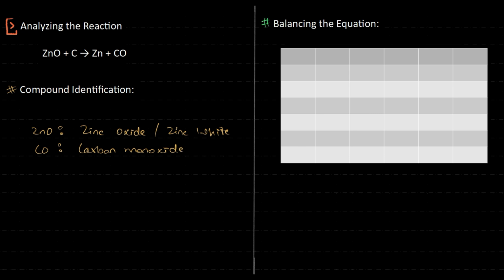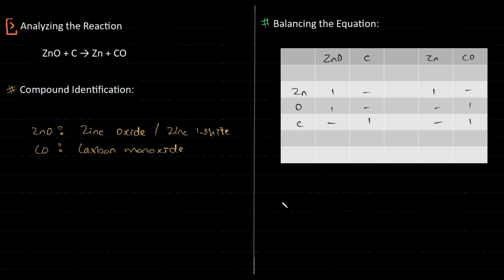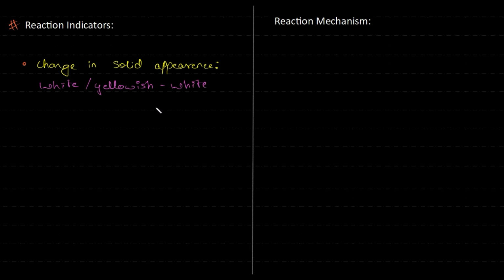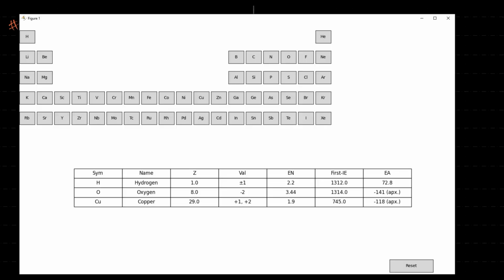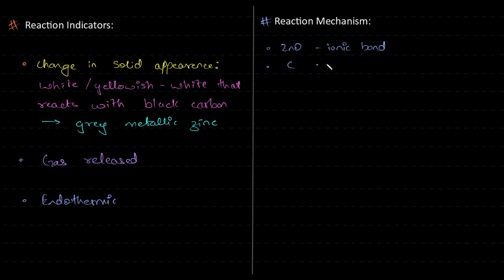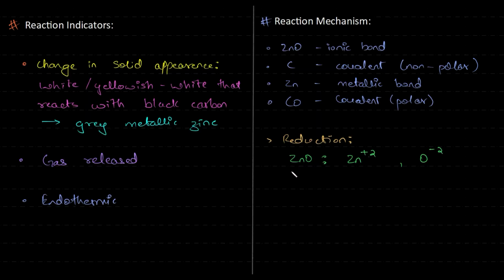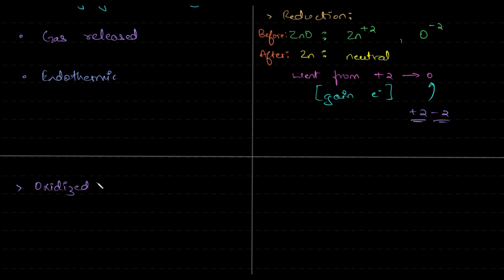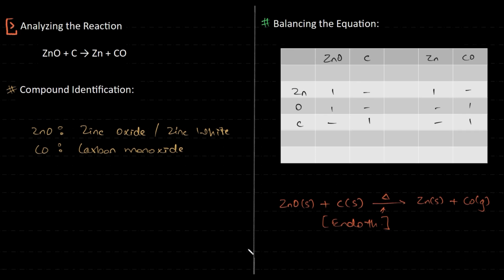1 03 C 1 Zinc Oxide and Carbon